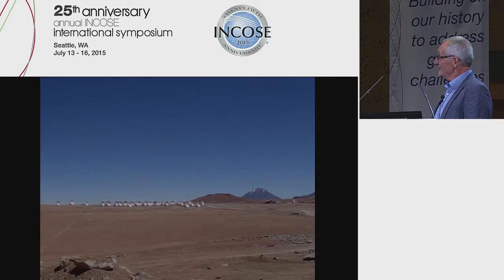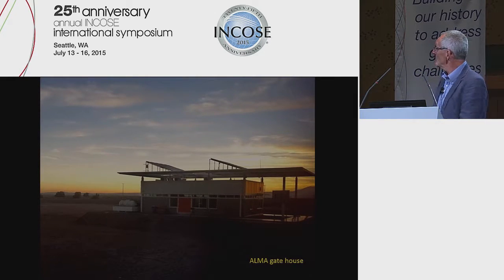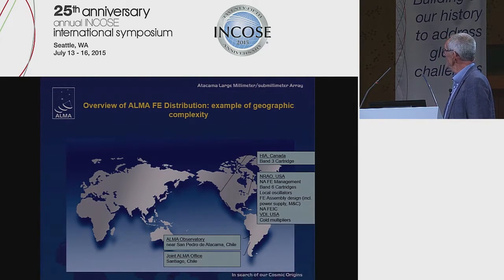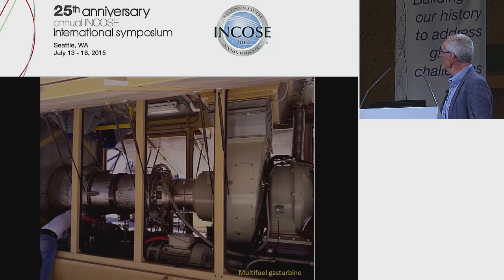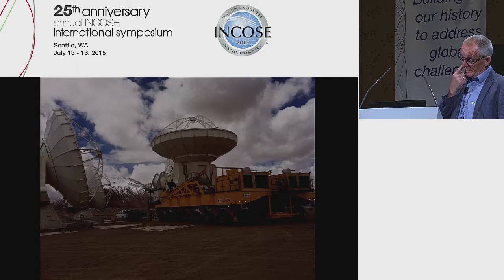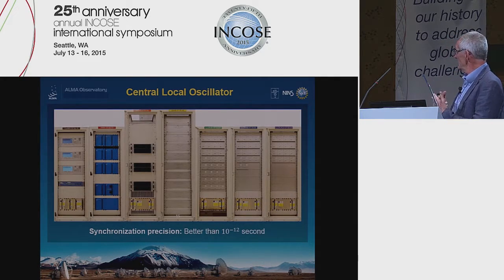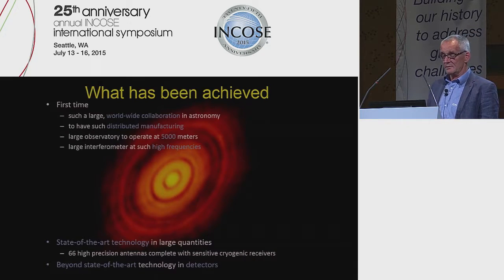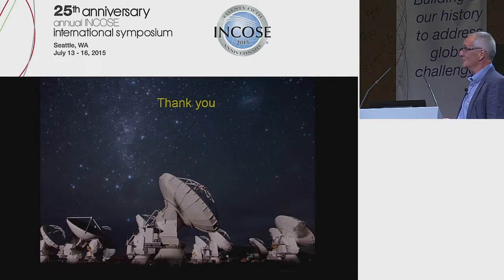Rieks Jager - keynote presentation at the 25th Anniversary INCOSE International Conference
Rieks Jager
E-ELT/METIS Consortium Project Manager, NOVA
Speaking Topic: Challenges on Chajnantor; or how to create a high tech astronomical observatory at 5000 m in the Andes